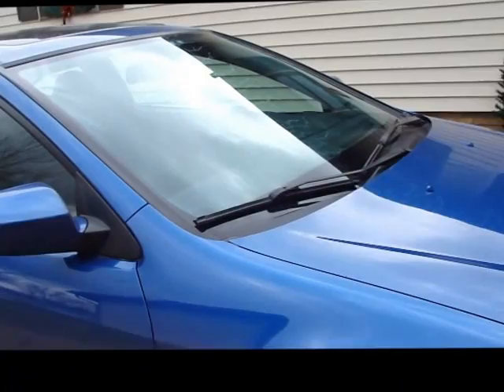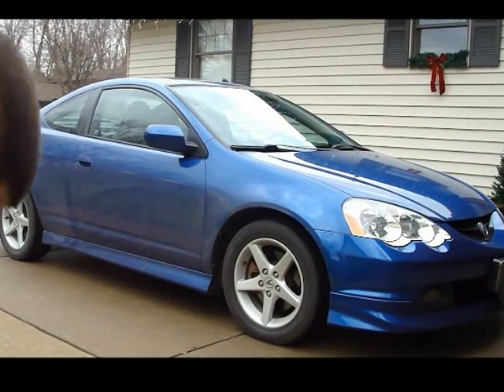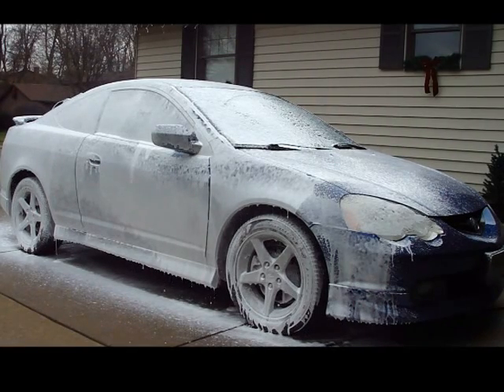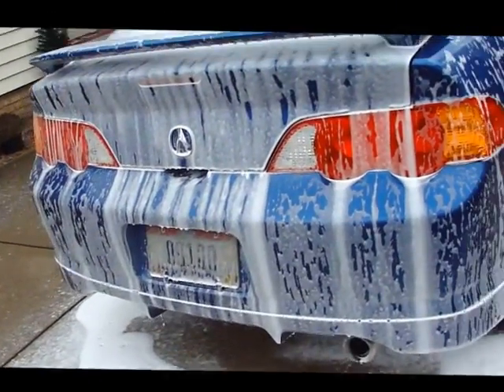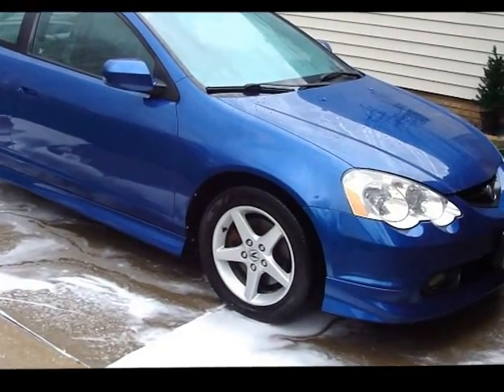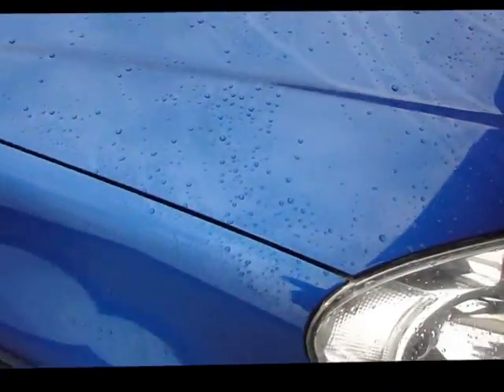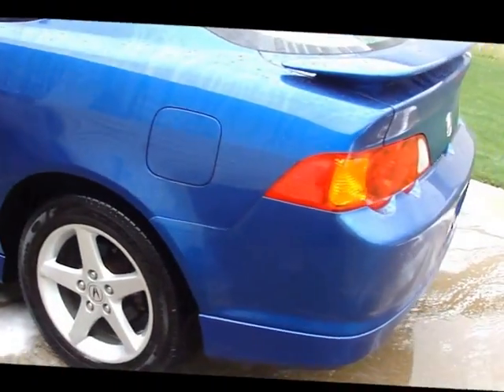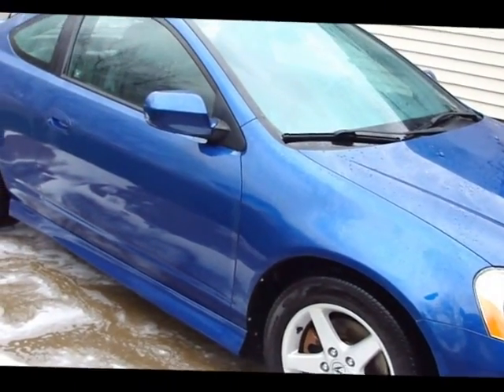Duragloss 901/902 Foam Gun Test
Testing Duragloss 901/902 in a foam gun.